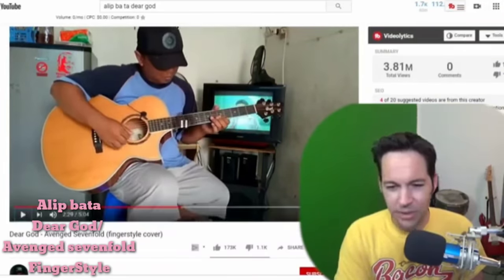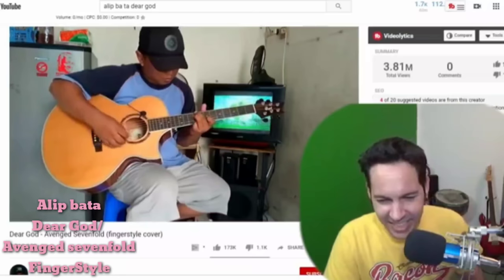Dear God- (Avenged Sevenfold)-Alip ba ta Fingerstyle Cover/ FOREIGN REACTION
Alip Ba Sevenfold! Avenged Ba Ta! Dear God, Alip Ba Ta is good at guitar! Alip makes one guitar sound like three! Welcome back my friends to today's newest Alip Ba Ta reaction video: Avenged Sevenfold - Dear God. When I was a wee little boy Avenged Sevenfold was one of my favorite bands. Now that Avenged Sevenfold changed their name to Alip Ba Sevenfold, I like them even better! Today's Alip Ba Ta guitar video will not disappoint you

Hey! DON'T FORGET to tune in everyday for fresh, new, daily videos!